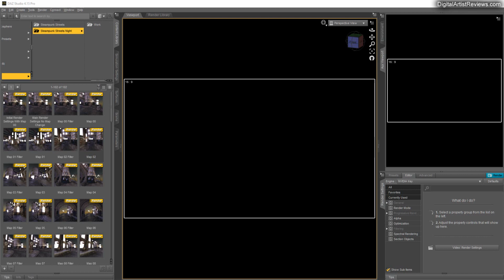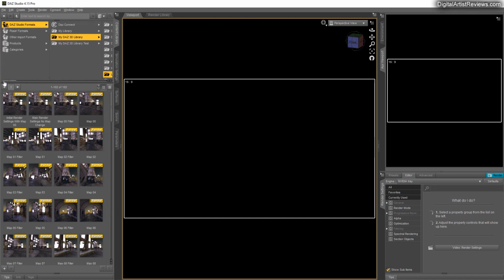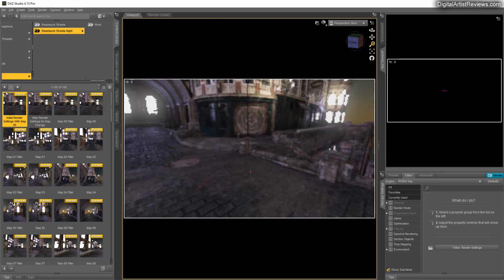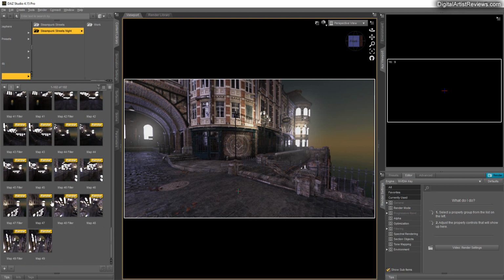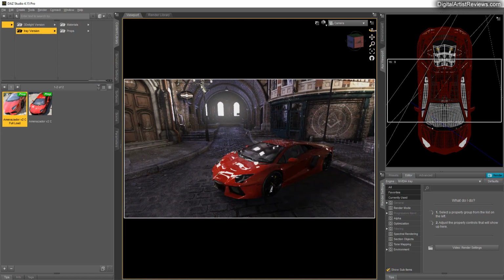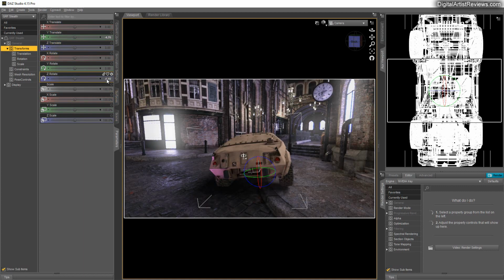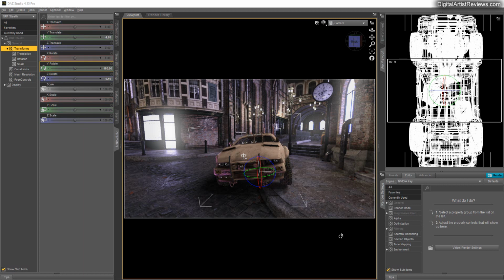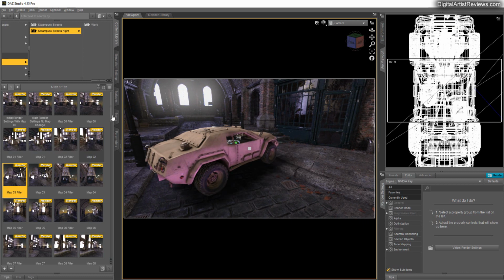100 HDRI Maps For DAZ Studio - Mega HDRI Pack - Steampunk Streets Night - BONUS 50 Alpha Masks